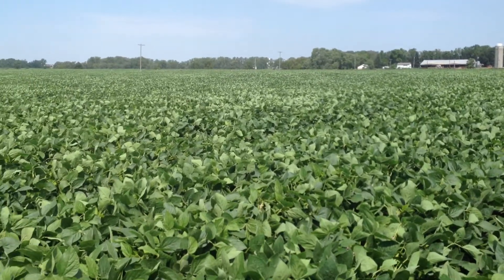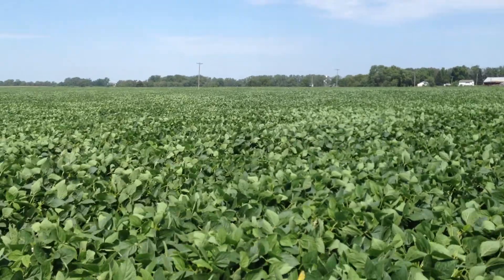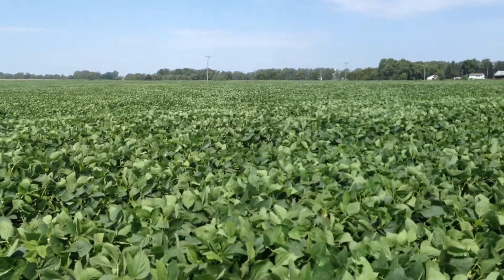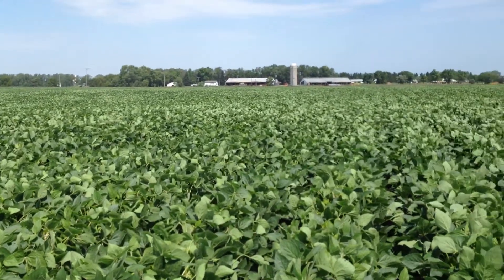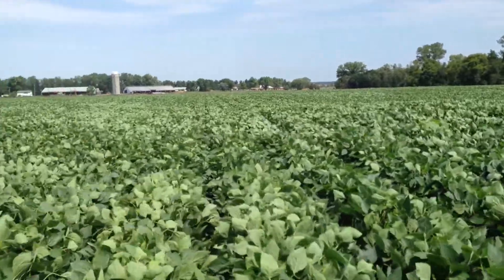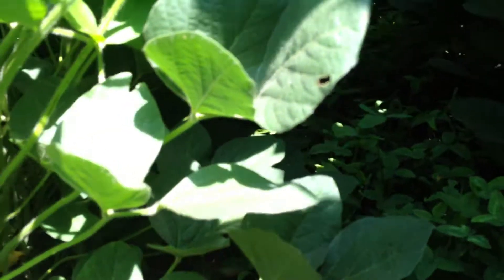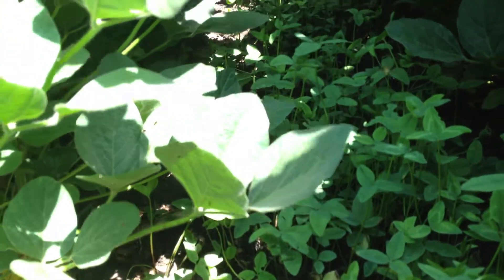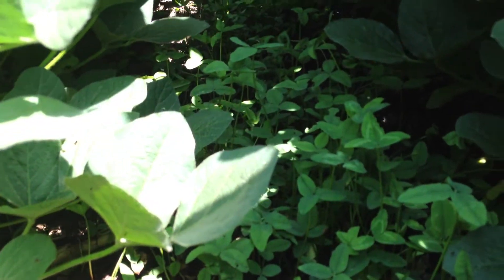soybeans in kura clover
This video shows soybeans gorwing in a perennial living mulch of kura clover in southern Minnesota in 2012.